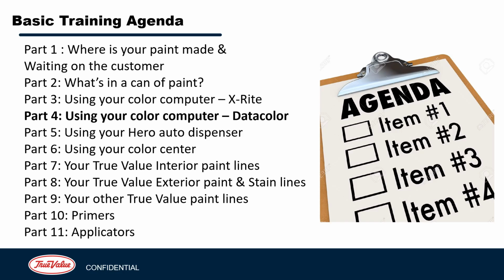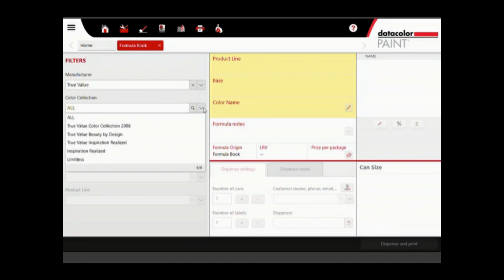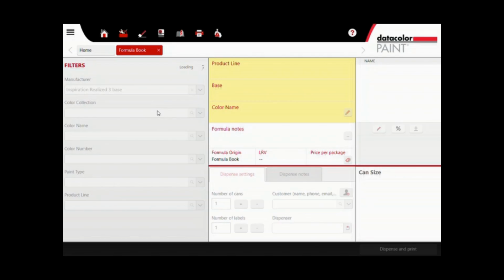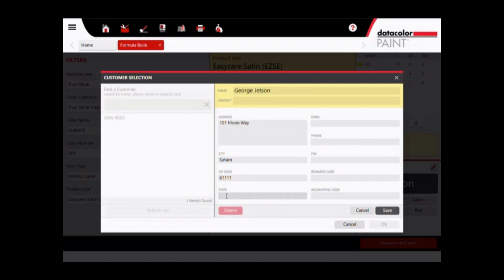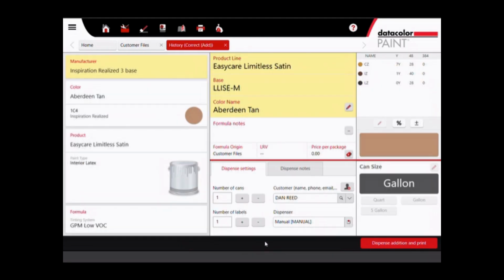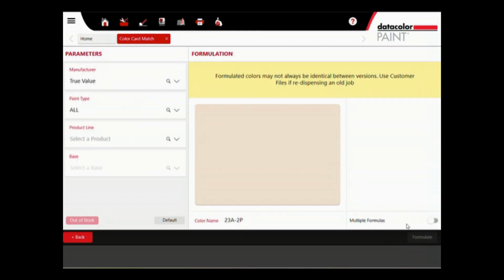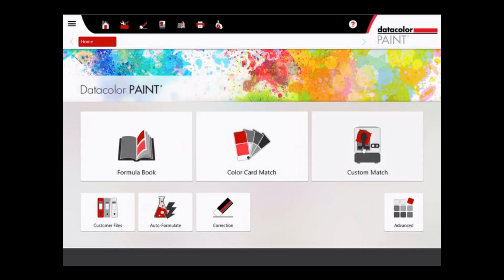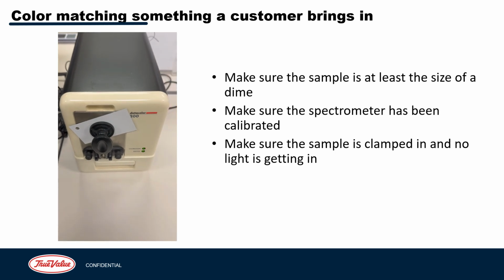Basic paint training video 4 out of 11. This video covers how to use your Datacolor color computer.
This is the 4th video out of 11 in our basic paint training library.  This video only needs to be watched if your store has a Datacolor color computer. If you do not have a Datacolor color computer you can move on to video 5.